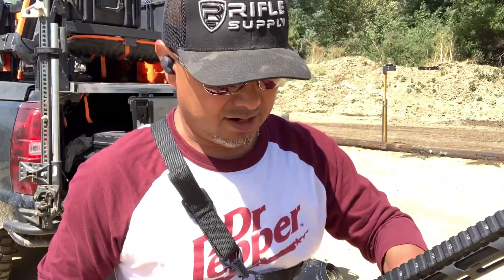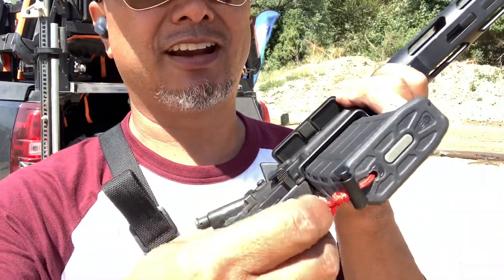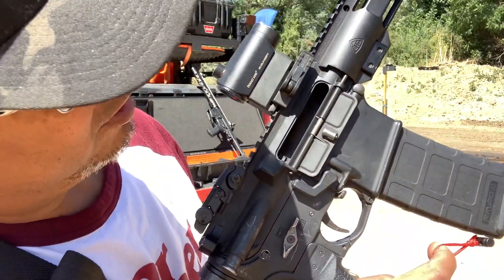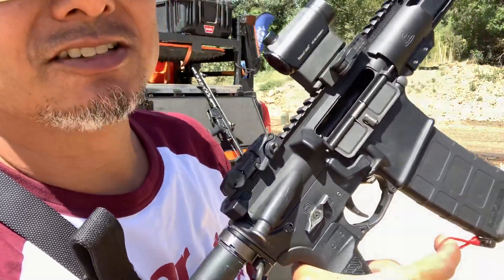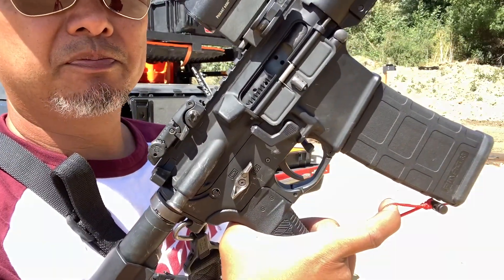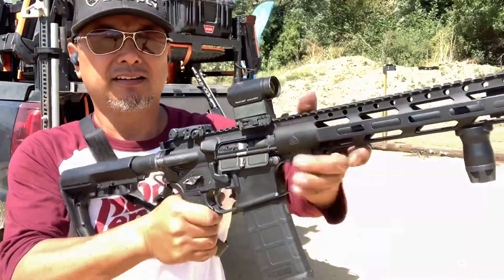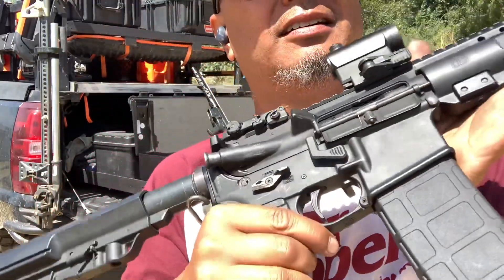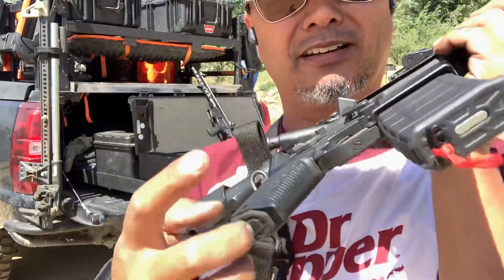Magic Magazine to clear malfunction with maglocked rifles that don’t have bolt holdback.